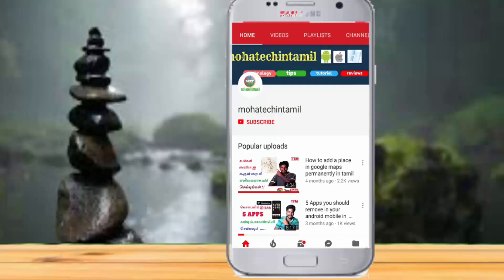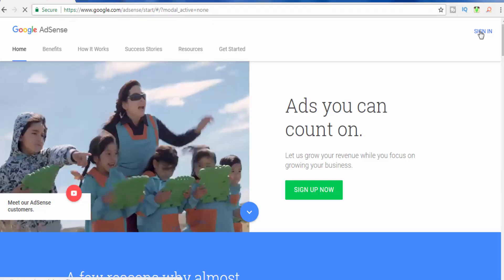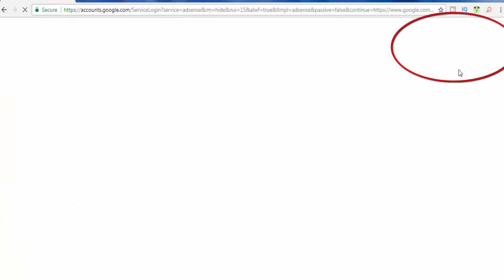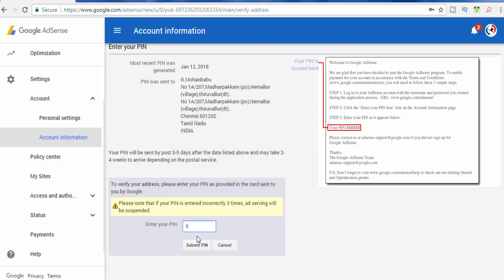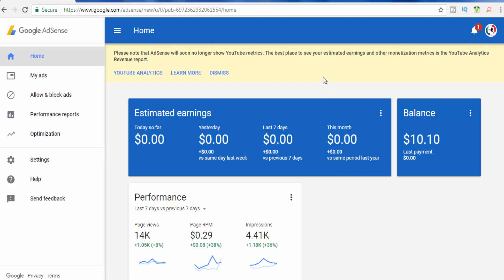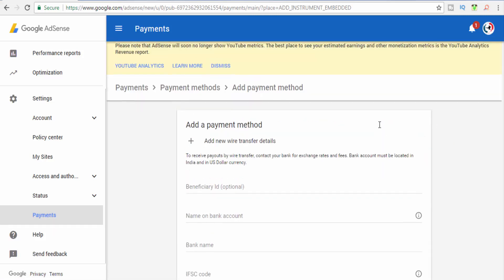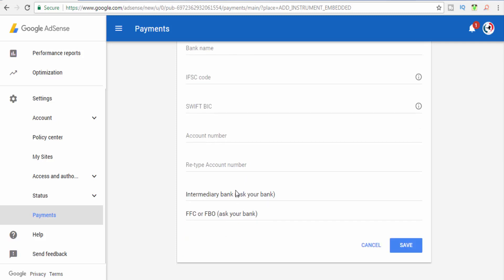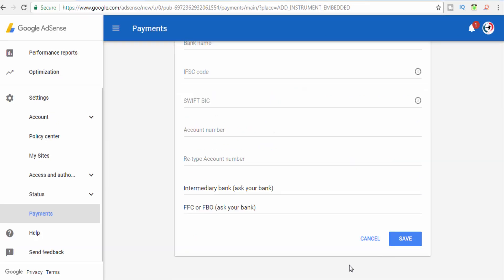Google Adsense Pin Verification || How Add Bank Account Details || YouTube in Tamil